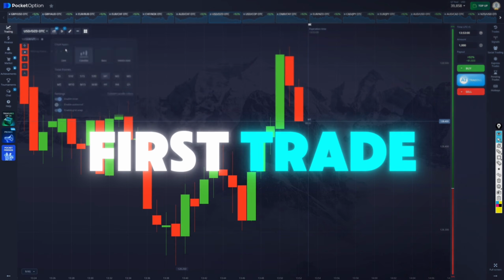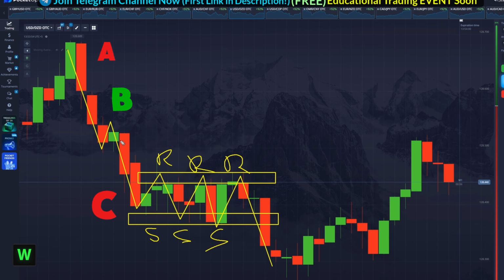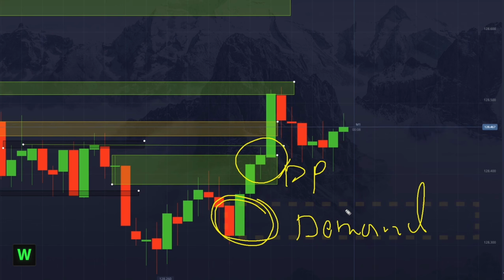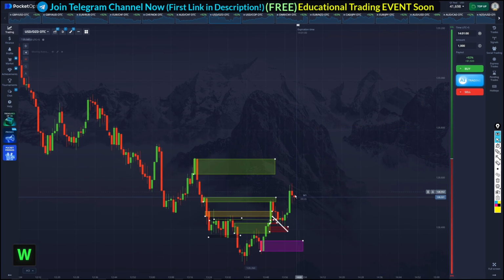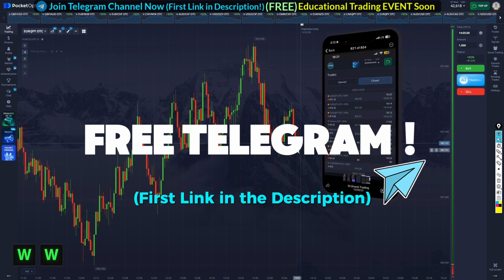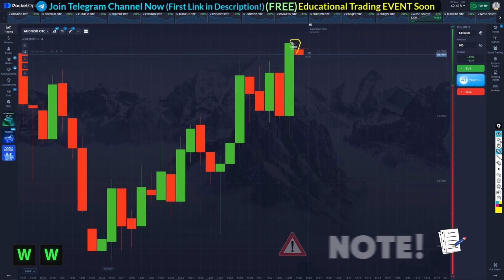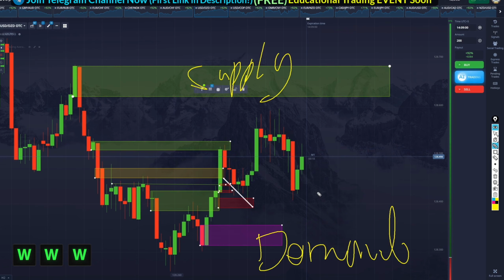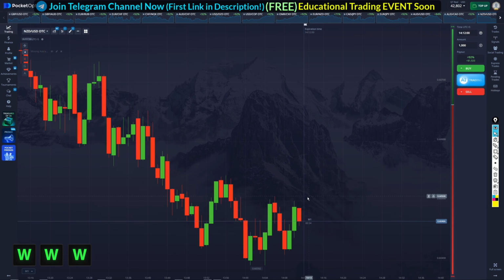This is the SECRET behind for becoming profitable in Trading - DrGrand Explains